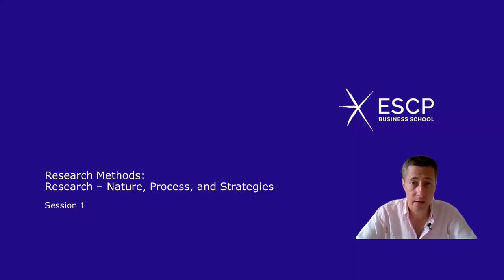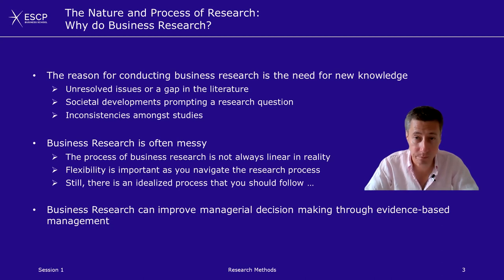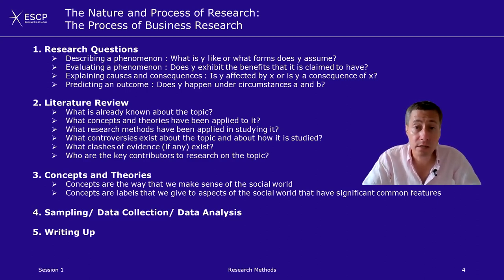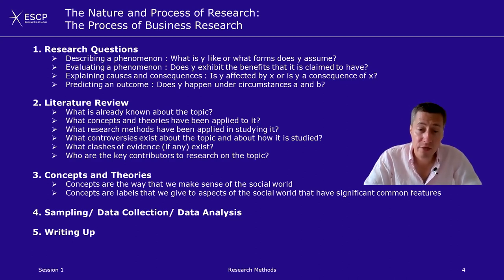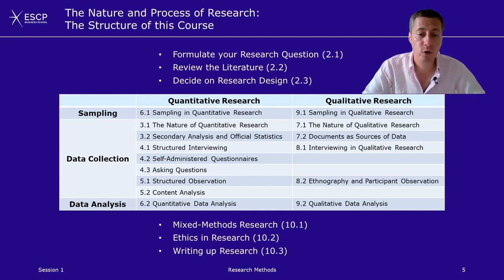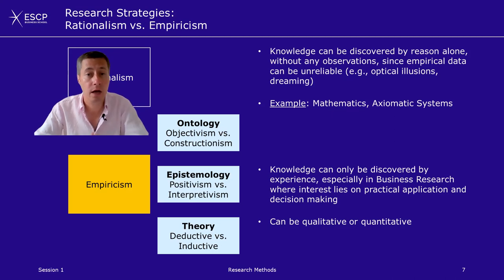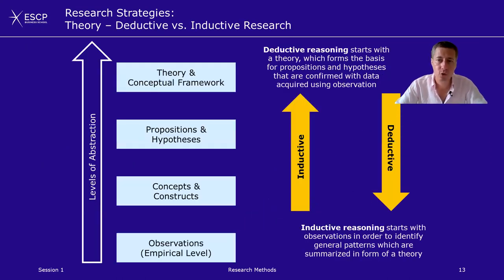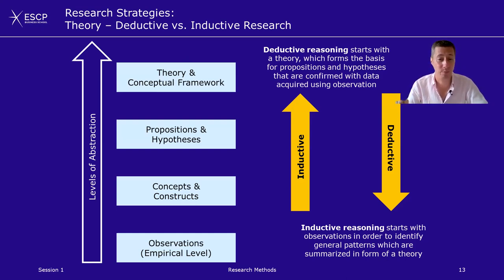Session 1: Research Nature & Process, Strategies, and Designs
This is a course on Research Methods for Master Students to prepare them for their Master Thesis. It consists of ten sessions covering the entire research process from the definition of a research question and reviewing the literature, to the collection and analysis of quantitative and qualitative data and the writing of the thesis.

About the Professor:
Michael Haenlein is Professor of Marketing at ESCP Business School and the Scientific Director of the ESCP Research Center on Big Data. Established in 1819, ESCP is the world’s oldest business school and has educated generations of leaders and entrepreneurs with campuses in Germany (Berlin), the UK (London), Spain (Madrid), France (Paris), Italy (Turin), and Poland (Warsaw). Michael is based on the Paris campus. Professor Haenlein holds a Ph.D. from the WHU, Otto Beisheim School of Management (2004), and a Habilitation from the Pantheon-Sorbonne University (2013).

Michael’s research interest and expertise deal with analyzing how digital technologies impact a firm’s customer relationship management (CRM) activities. In this space, Michael has examined the relationship between social networks and customer profitability and, more broadly, the concepts of Word-of-Mouth, Social Influence, and Influencer Marketing. More recently, he has focused on Artificial Intelligence.

Professor Haenlein has published in journals such as the Journal of Marketing, Journal of the Academy of Marketing Science (JAMS), International Journal of Research in Marketing (IJRM), the California Management Review, and Business Horizons. He counts among the top 50 most cited marketing academics worldwide, based on Google Scholar. Michael is the most cited researcher in the field of Word-of-Mouth, among the top three in the area of Customer Relationship Management and the top five in the field of Social Influence. Since 2020, Michael is included in the Claviate Highly Cited Researchers Ranking. This ranking recognizes the true pioneers in their fields over the last decade, demonstrated by the production of multiple highly-cited papers that rank in the top 1% by citations for field and year in the Web of Science.

Michael is an Associate Editor at the International Journal of Research in Marketing, the Journal of Management Analytics, and the Journal of Service Research. From 2012 to 2015, Michael was the Editor-in-Chief of the European Management Journal. He is part of the Editorial Board of the Journal of Marketing, the Journal of the Academy of Marketing Science, and the Journal of Interactive Marketing. Furthermore, he is on the International Advisory Board of the California Management Review and the Advisory Panel of the European Management Journal.

Since May 2019, Michael is part of the EMAC Executive Committee, where he serves as Vice President Corporate Relationships. The European Marketing Academy (EMAC) is the primary association for marketing academics in Europe and has over 1000 members from 57 different countries.

In January 2021, Michael joined the Working Board of the Responsible Research in Business & Management (RRBM) Network. RRBM is dedicated to inspiring, encouraging, and supporting credible and useful research in the business and management disciplines. It is a virtual organization supported, among others, by AACSB, EFMD, PRME, Aspen Institute‘s Business and Society Program, GRLI, and many business schools worldwide.

Professor Haenlein holds Visiting Positions at Kozminski University in Warsaw (Poland) and the Trinity College in Dublin (Ireland). In the past, he had Visiting Positions at the University of Naples Parthenope (Italy) and the Interdisciplinary Center (IDC) Herzliya (Israel). As a consultant, he has worked with many international companies in various industry sectors such as telecommunications, financial services, technology, and private equity.